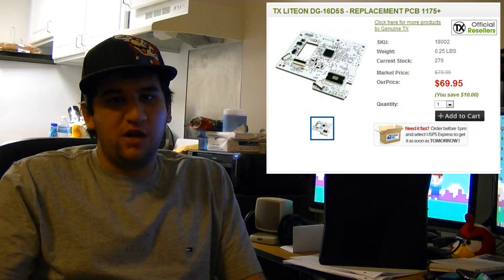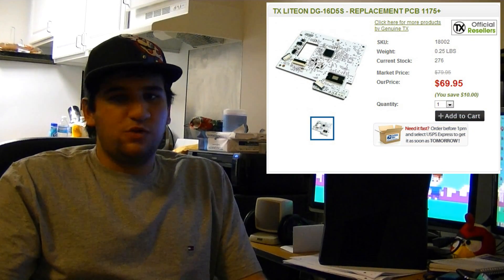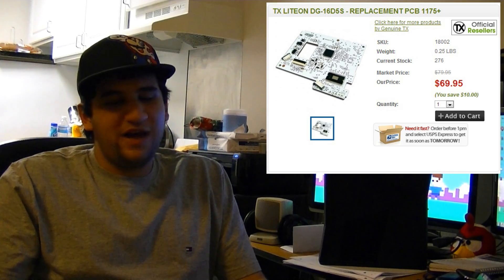Lite Touch Ultimate for Slims - Released (More Info Included)